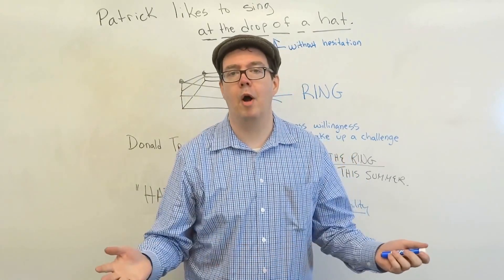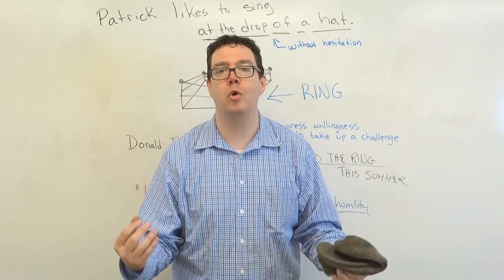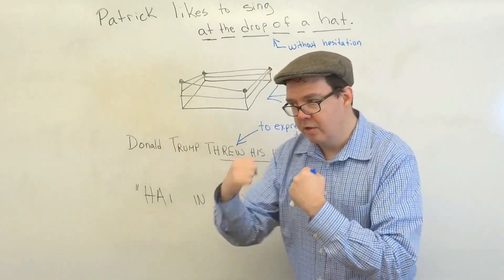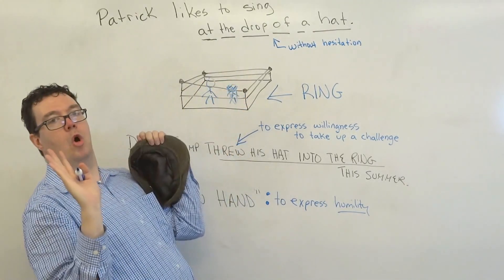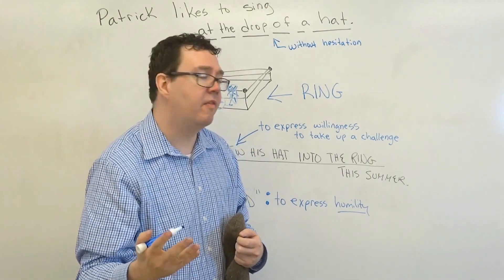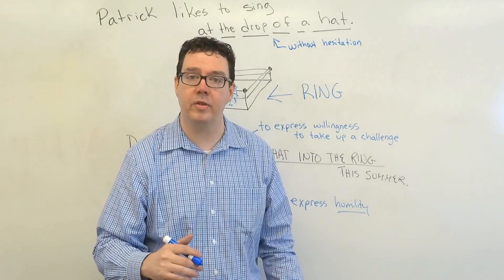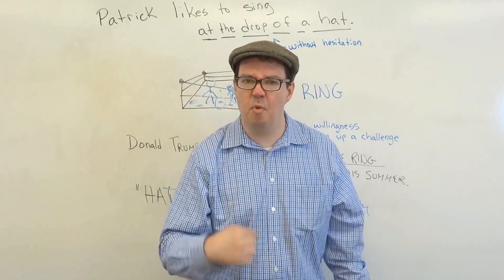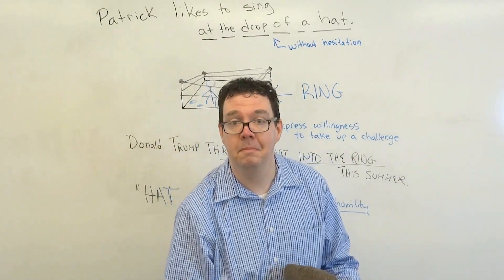American Idioms with "Hat" | English Language: Idioms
In this video, Patrick discusses one of his favorite idioms using the word "hat". Study English in the USA!

Do you need more FREE English language classes? Our English language teachers will be happy to answer any questions about English Language and American Culture.

English Language Lessons/ Уроки английского языка/ İngilizce dil dersleri/ Clases de idioma Inglés/ Aulas de língua Inglês/
دروس في اللغة الإنجليزية/ 英語レッスン/ 英语课/ 英語課/ 영어 수업/ เรียนภาษาอังกฤษ/ Bài học tiếng Anh/ Lekcje języka angielskiego/ Anglický jazyk lekce/ Англи хэлний хичээл/ İngilis dili dərsləri/ Уроци по английски език/ Cours d'anglais/ Englisch Sprachkurse/ Lezioni di lingua inglese/ Engelska språklektioner/ Norsk språkkurs/ Уроки англійської мови/ Angol nyelvórák/ Inglise keele tunnid/ Անգլերեն լեզվի դասեր/ ინგლისური ენის გაკვეთილები/ Mësimet e gjuhës angleze/ Lekcije na engleskom jeziku/ Classes d'idioma Anglès/ Engleski jezik lekcije/ Engelsk sprog lektioner/ Engels taallessen/ Lessons wikang Ingles/ Englanti kielikursseja/ Englisch Sprachkurse/ Μαθήματα αγγλικής γλώσσας/ שיעורים בשפה אנגלית/ Pelajaran bahasa inggris/ अंग्रेजी भाषा सबक/ Angol nyelvórák/ Ағылшын тілі сабақтары/ Angļu valodas nodarbības/ Anglų kalbos pamokos/ Pelajaran bahasa inggeris/ ഇംഗ്ലീഷ് ഭാഷ പാഠങ്ങൾ/
آموزش زبان انگلیسی/ Енглеског језика лекције/ Angleščina jezikovni tečaji